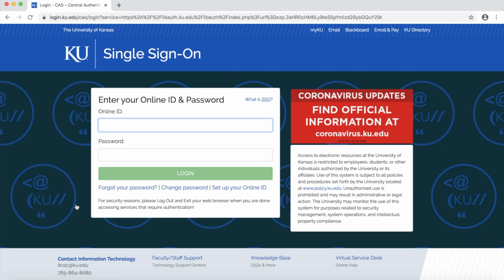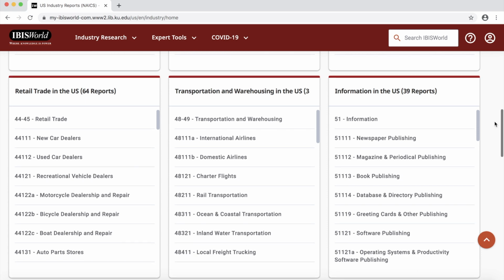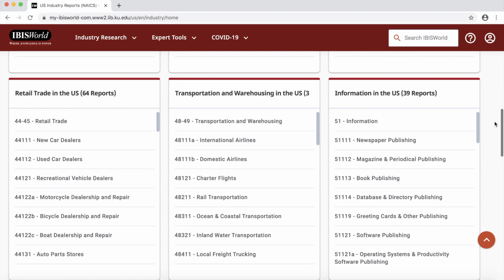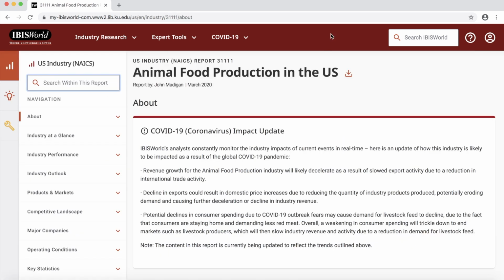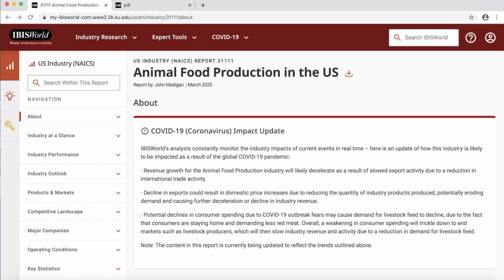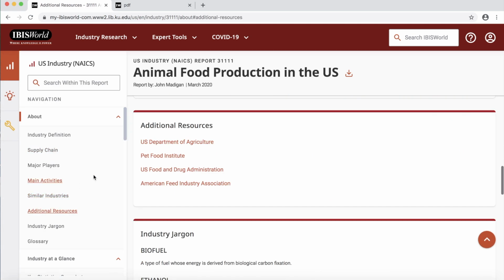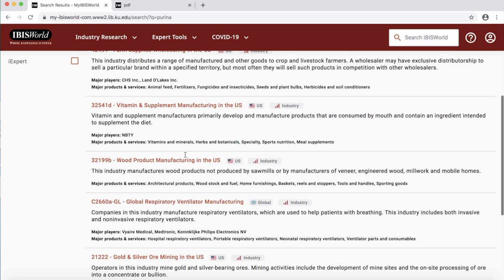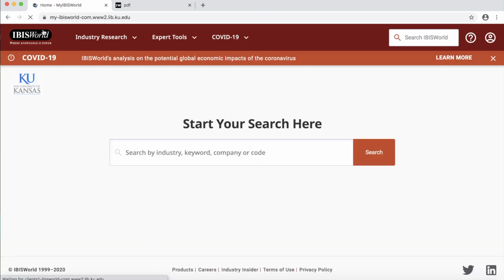How to use IBISWorld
Narrated by Nicole Marie Konopelko, this is a companion to the textbook, Be Credible: Information Literacy for Journalism, Public Relations, Advertising, and Marketing Students, by Peter Bobkowski and Karna Younger

This video, “How to use IBISWorld" is licensed under the Creative Commons Attribution license It was created for students in the William Allen White School of Journalism and Mass Communications at the University of Kansas